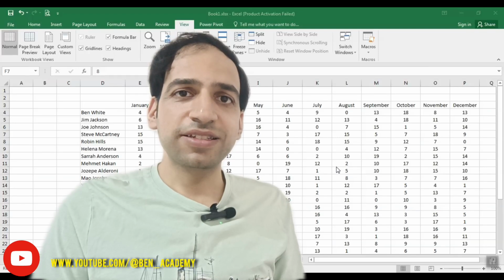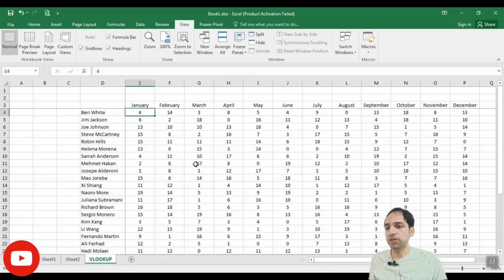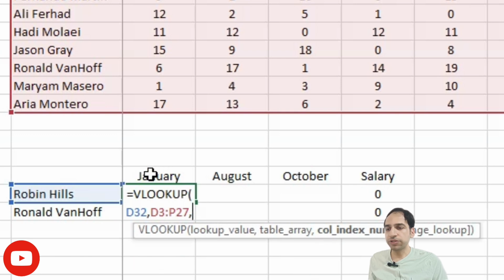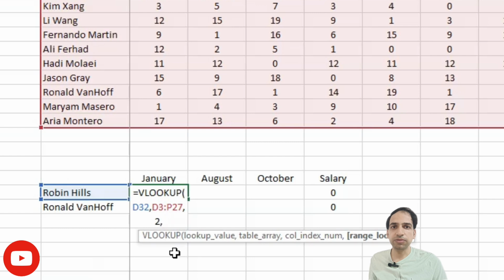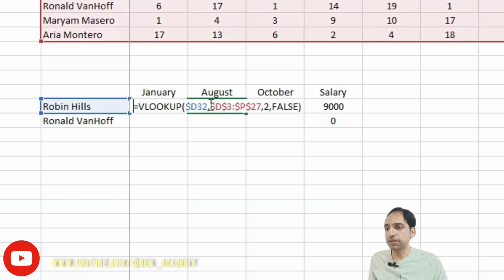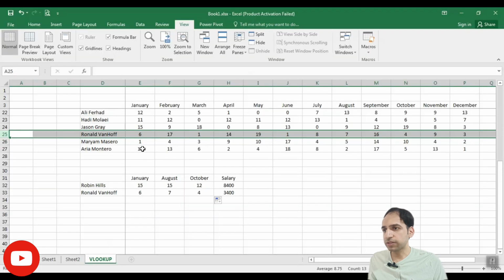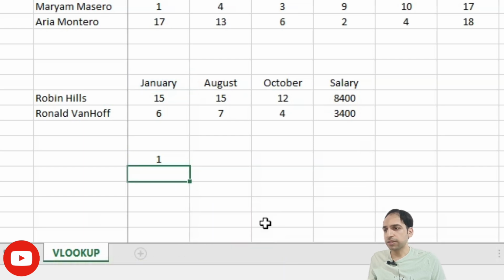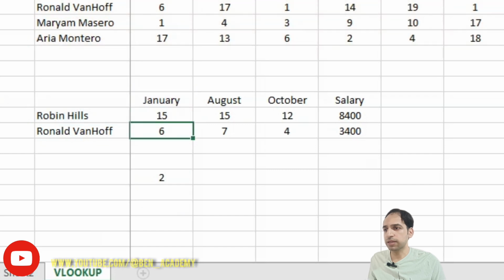Stop Searching Manually in Excel! Learn VLOOKUP the Right Way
Learn how to use VLOOKUP—one of Excel’s most essential and time-saving functions. Whether you're a beginner or refreshing your skills, this video will teach you how to search, compare, and retrieve data quickly and accurately.

✔️ What you will learn in this video:

* What VLOOKUP is and why it’s used

* How to write a VLOOKUP formula step-by-step

* The correct structure: =VLOOKUP(lookup_value, table_array, col_index_num, [range_lookup])

* How to choose the right lookup value

* How to select and lock your table array using absolute references

* Difference between exact match (FALSE) and approximate match (TRUE)

* Tips for avoiding mistakes in real data

* Practical examples: IDs, names, working days, grades

✔️ After this tutorial, you will be able to:

** Perform lookups in large datasets

** Combine VLOOKUP with other functions

** Speed up your data analysis

** Avoid common lookup errors

** Build smarter, dynamic spreadsheets

Perfect for students, office workers, analysts, researchers, and Excel beginners who want to work more efficiently.